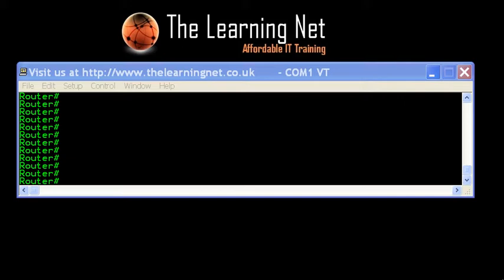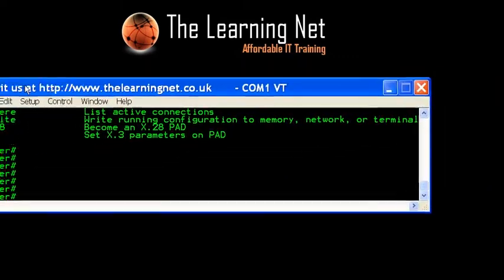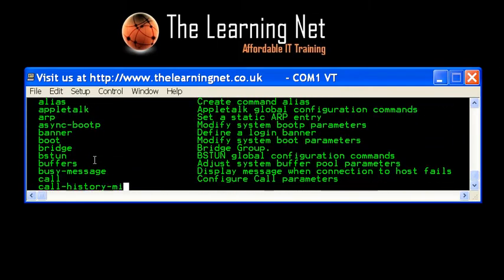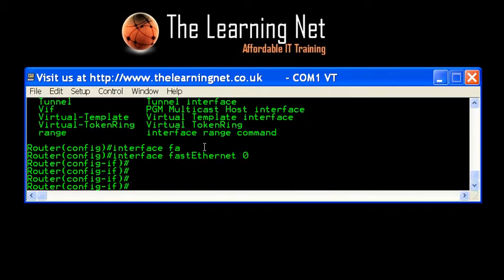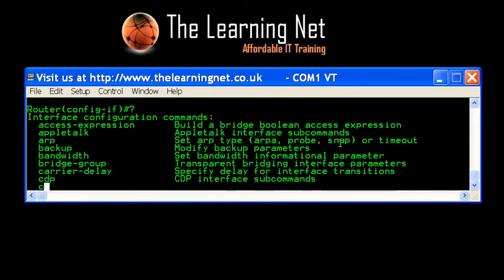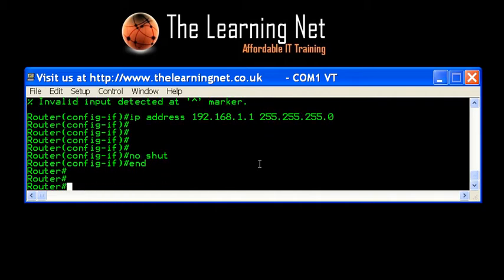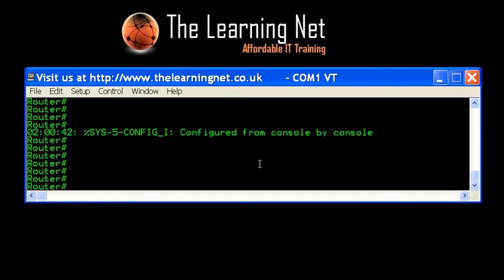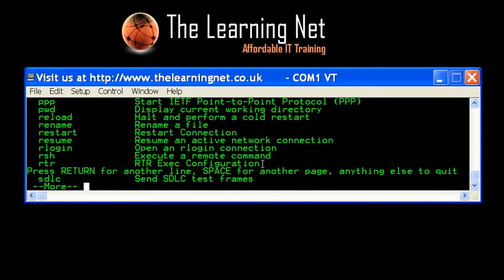Cisco Ios Intro Part 2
Brief Intro into the Cisco IOS and Command Line Interface (CLi)